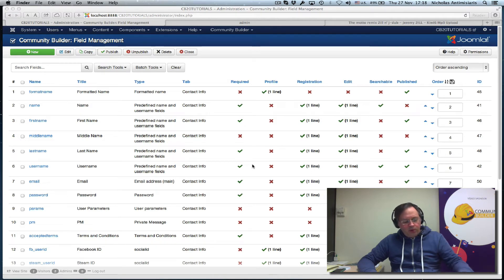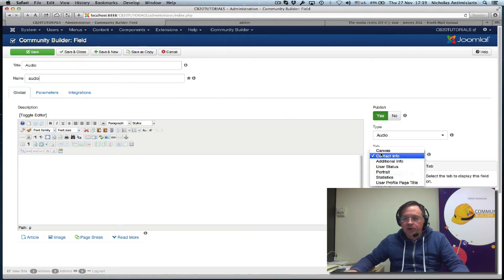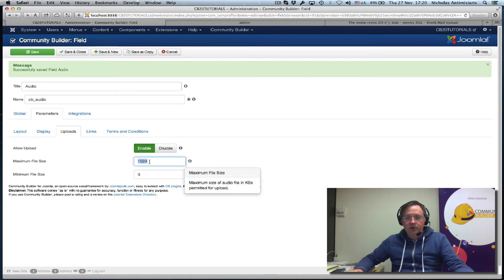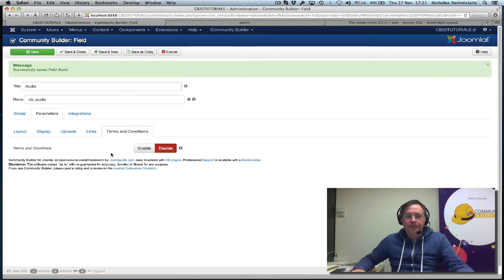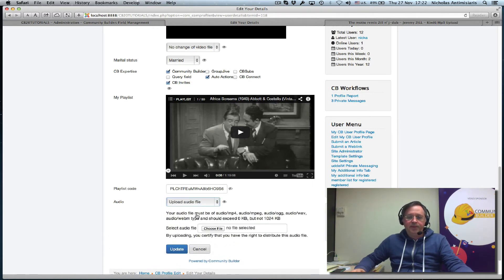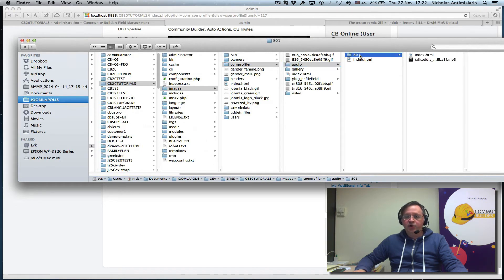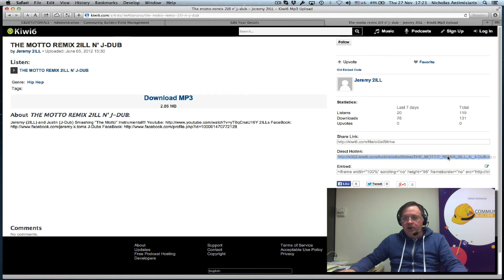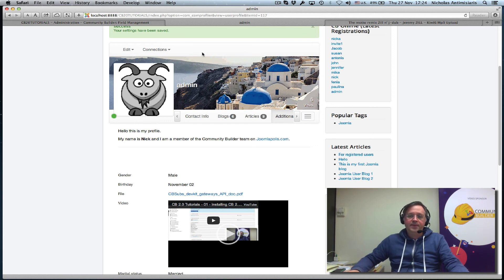CB 2.0 Tutorials - 29 - Audio field uploading and linking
Audio field uploading and linking.